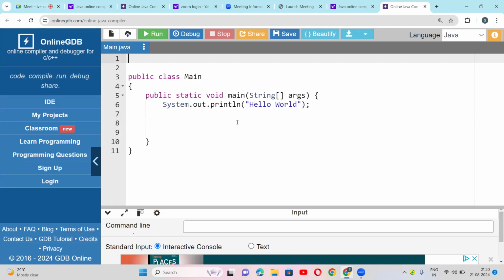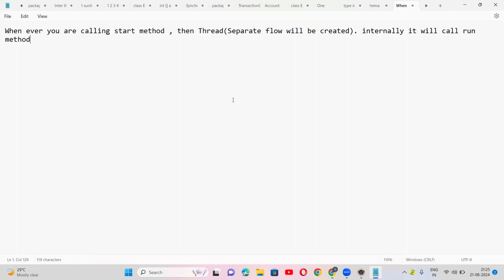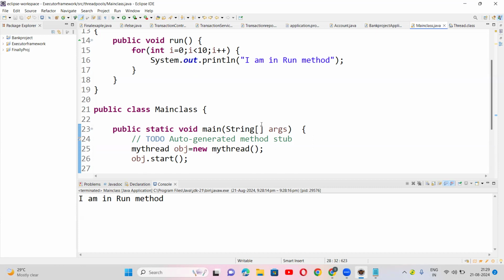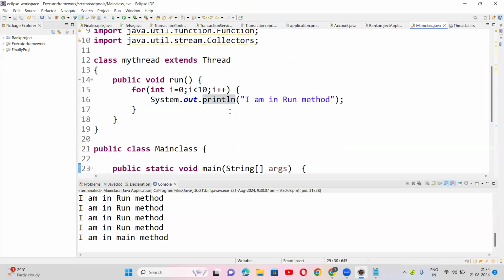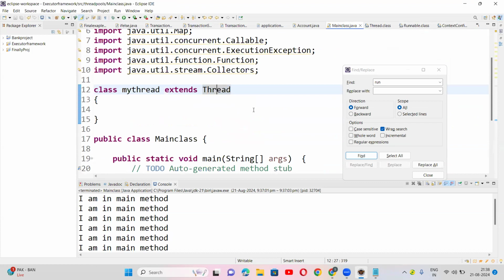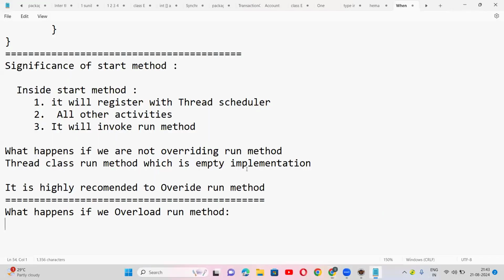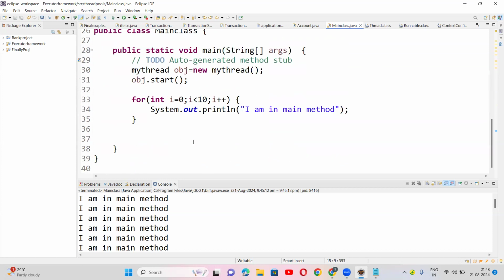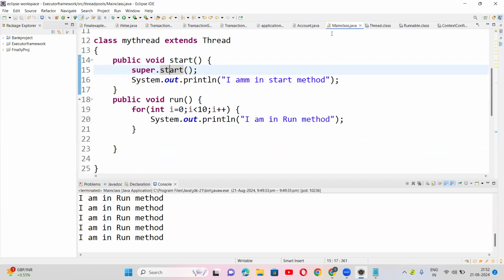Thread creation || Start and Run method